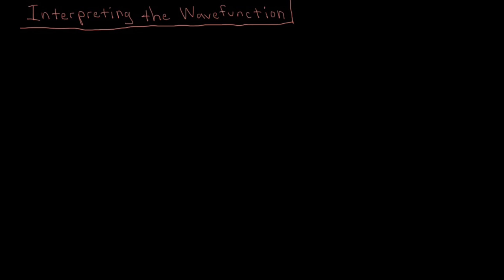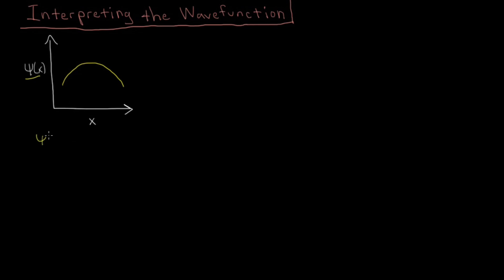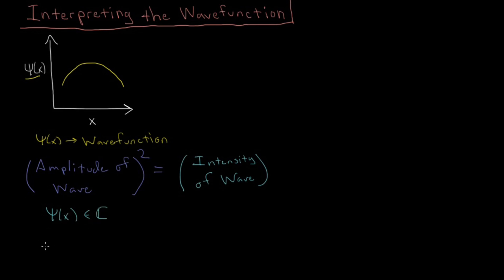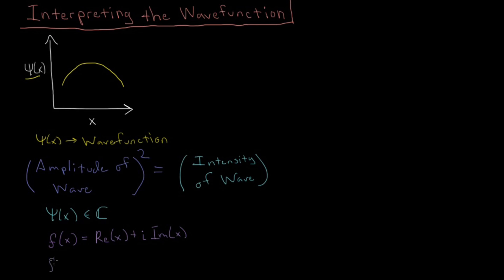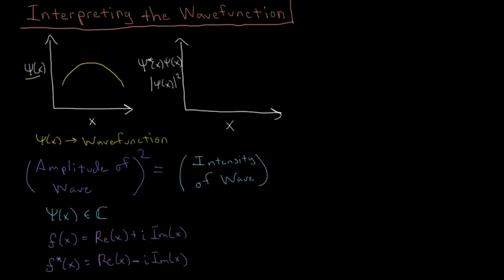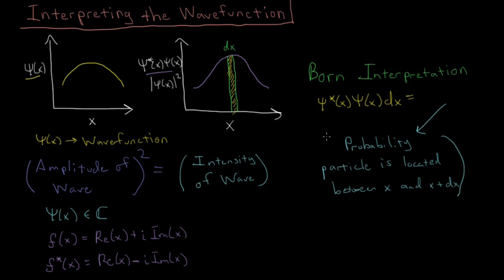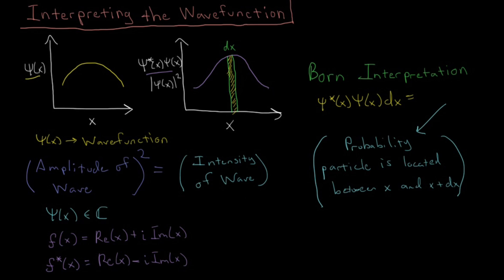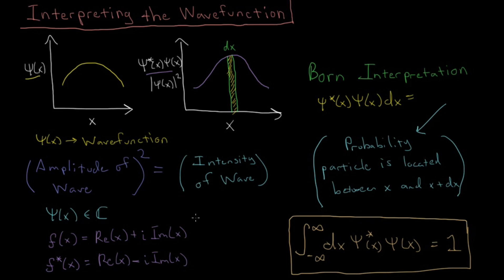Quantum Chemistry 3.4 - Interpreting the Wavefunction (Old Version)